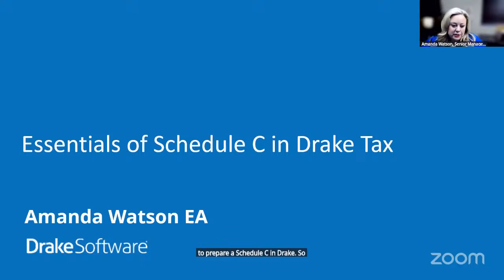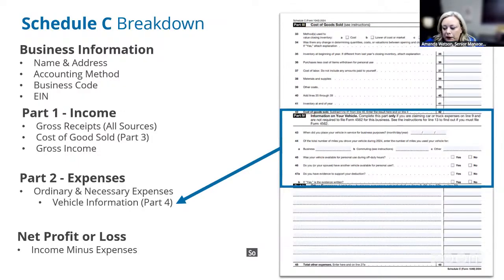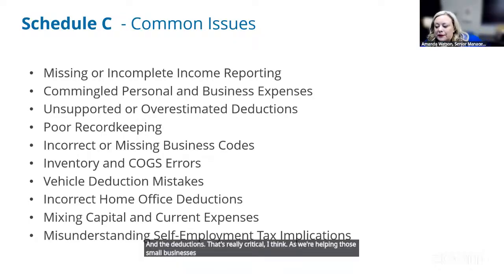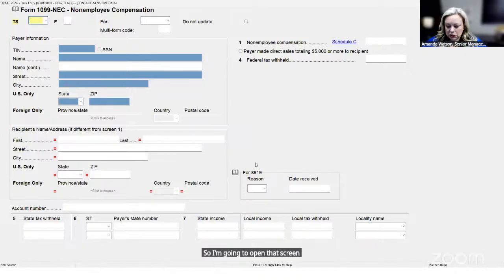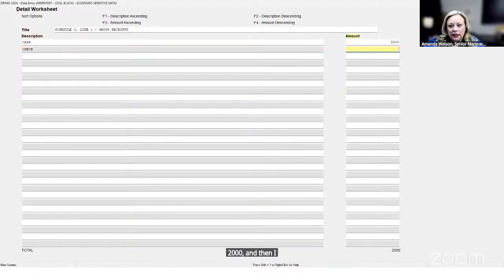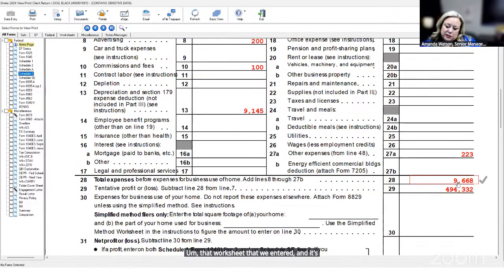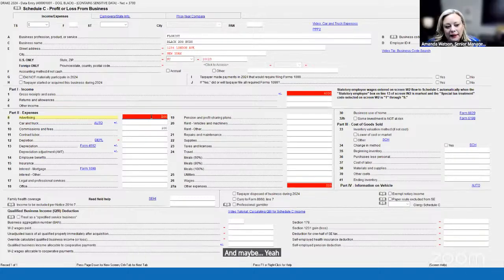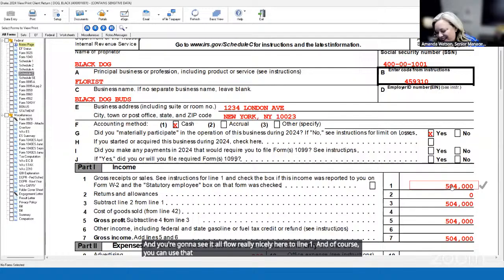Preparing Schedule C in Drake Tax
Learn how to efficiently prepare Schedule C returns in Drake Tax. This session will walk you through entering business income and expenses, handling depreciation, and navigating common Schedule C scenarios. Perfect for preparers who want to streamline workflow and ensure accuracy for self-employed clients.